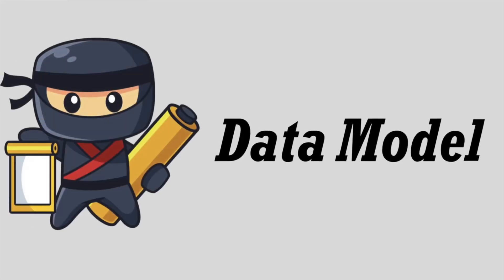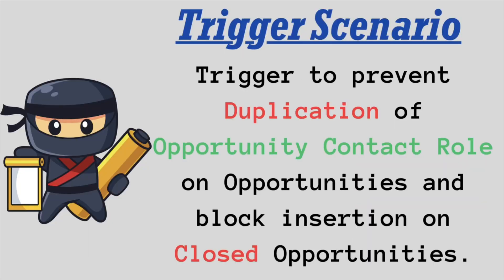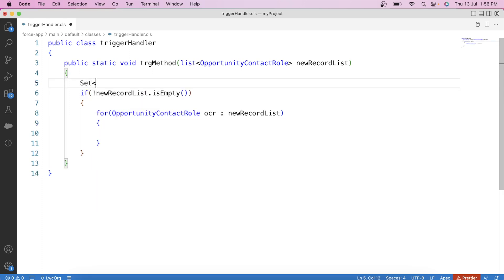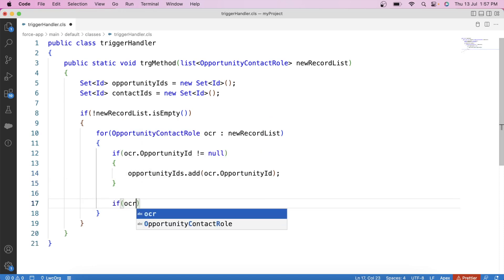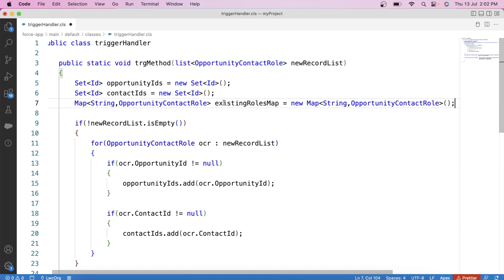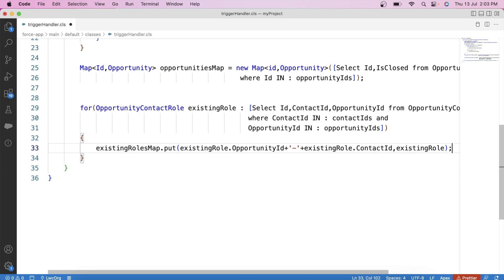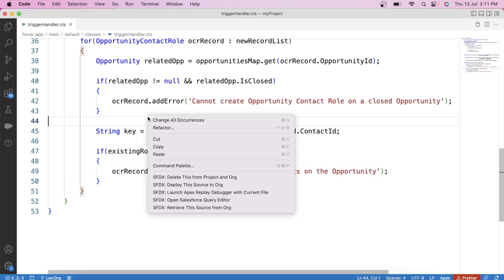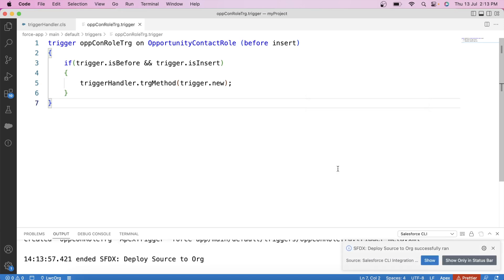Apex Triggers - 37 (Trigger Interview Scenario)